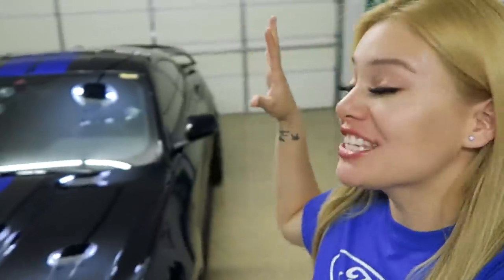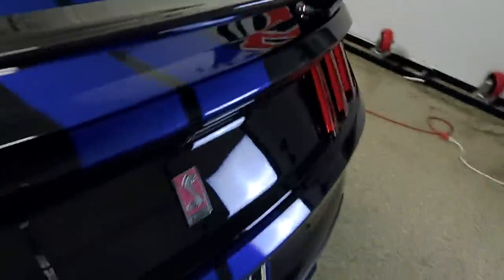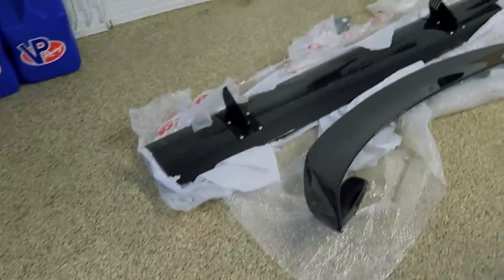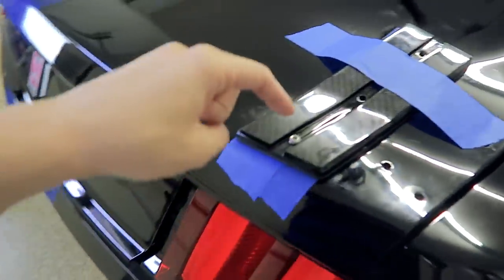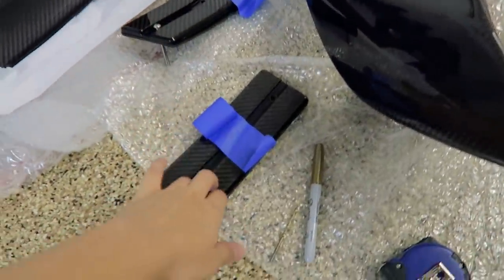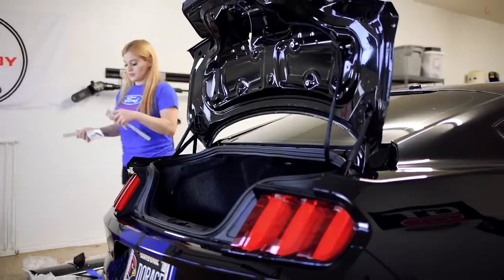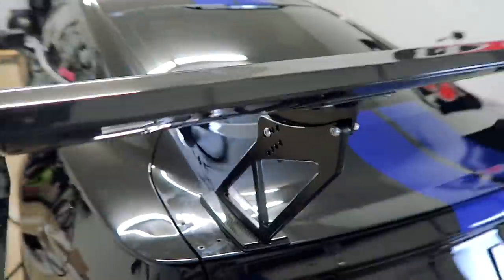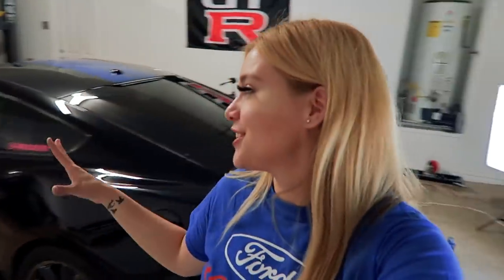They'll say I RUINED my car. Installed the APR GT-250 wing on my GT350!